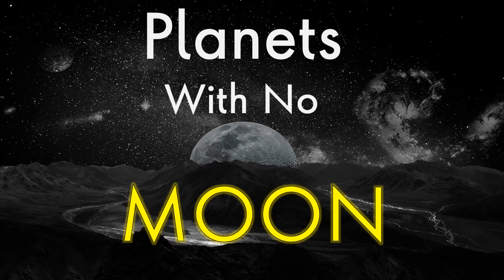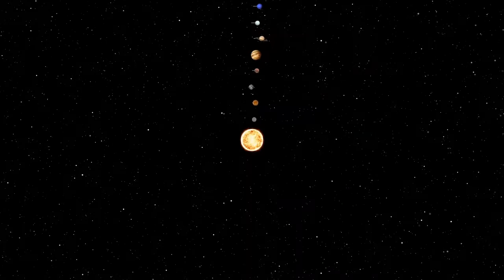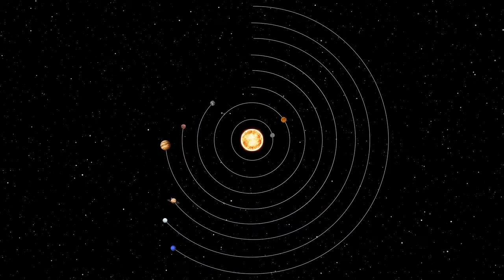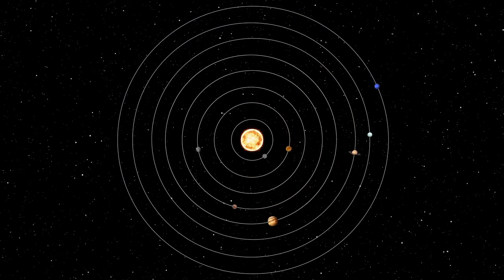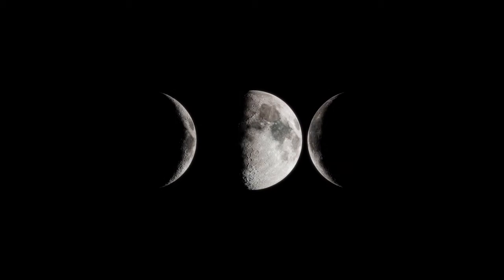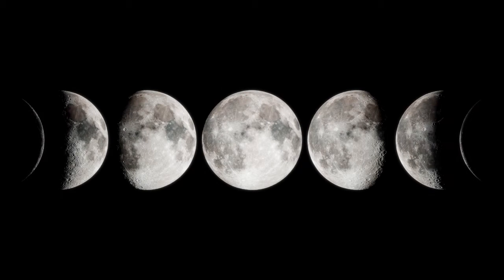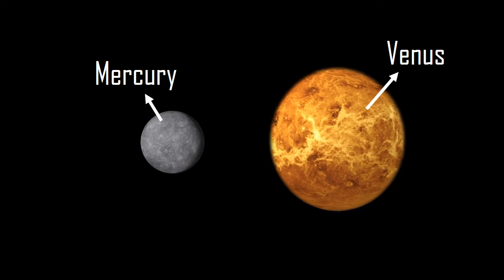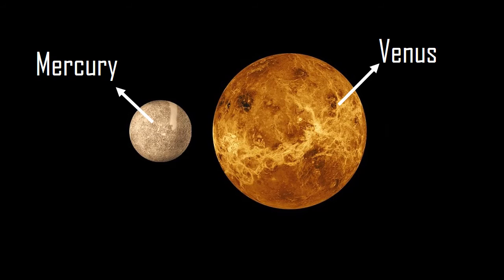WHICH PLANET HAS NO MOON??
We on Earth have just one moon, but some planets have dozens of them. Others don’t have any. Which planets have NO moons, and why?
Find out the Answers in this Video.